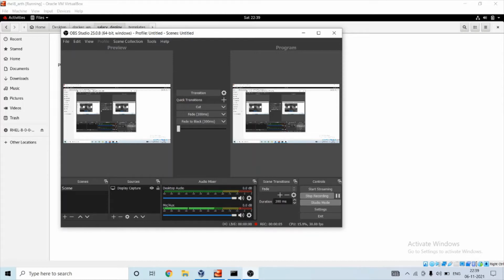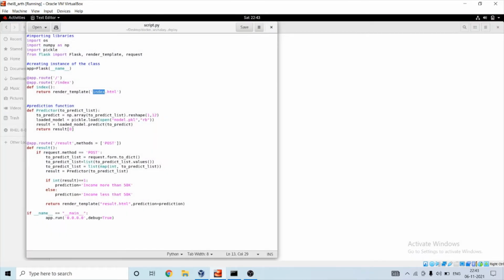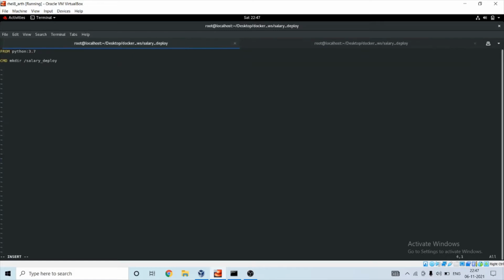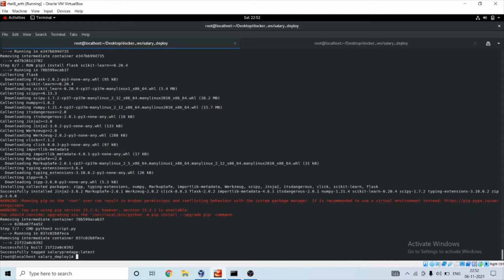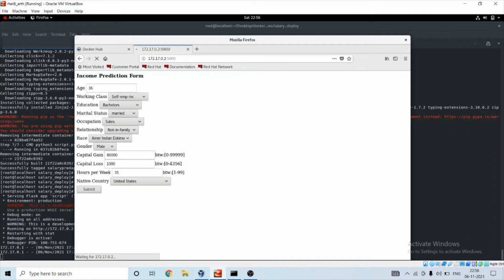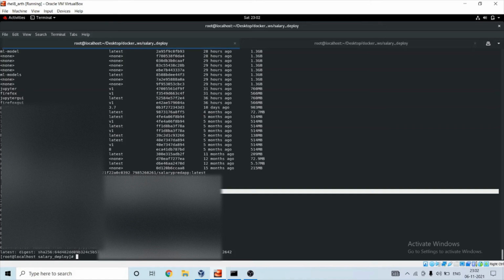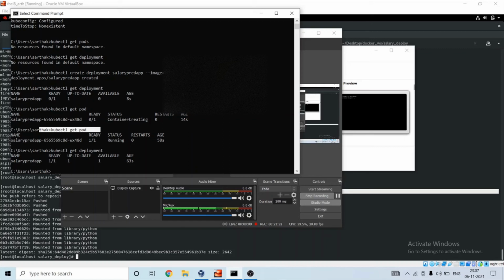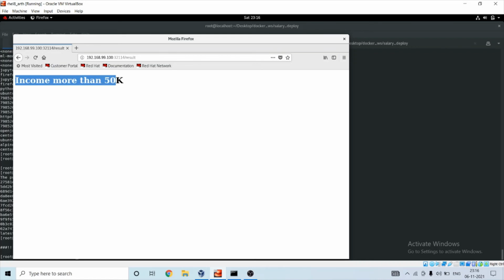Deploying Machine Learning Models with Flask, Docker, and Minikube Kubernetes Cluster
In this comprehensive tutorial, we'll guide you through the process of deploying a machine learning model using Flask, Docker, and a Minikube Kubernetes cluster.

I have deployed Machine Learning Classification Model that detected the individual salary is greater than 50k or less than 50k .

Instead of Flask you can also use Streamlit library that gives flexibility to give better UI/UX to apps and is very simple to use